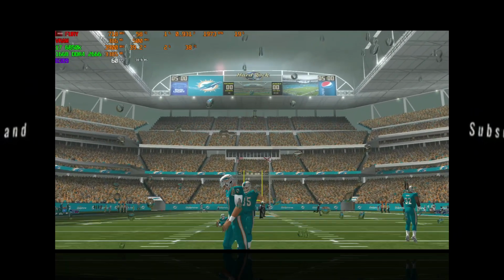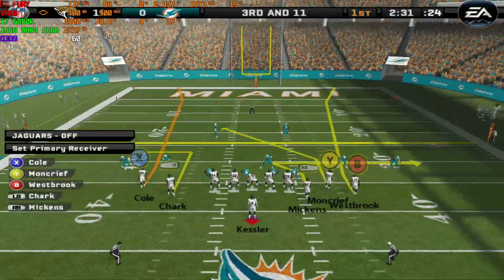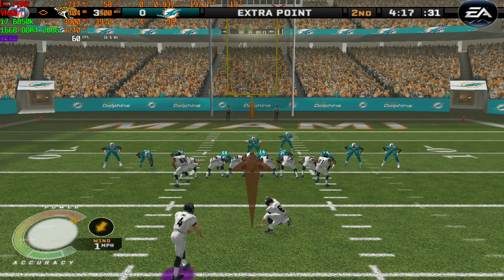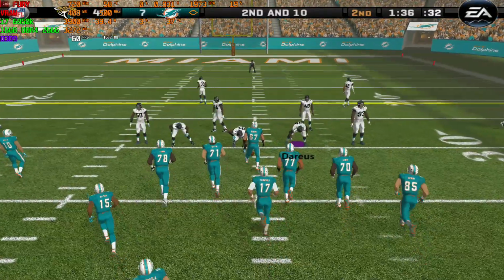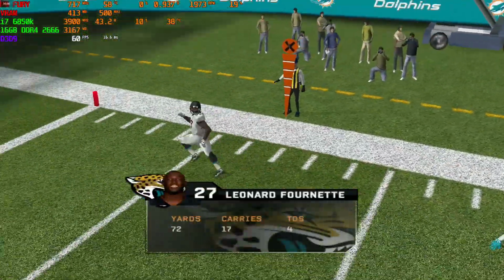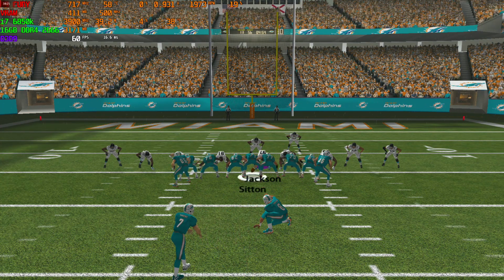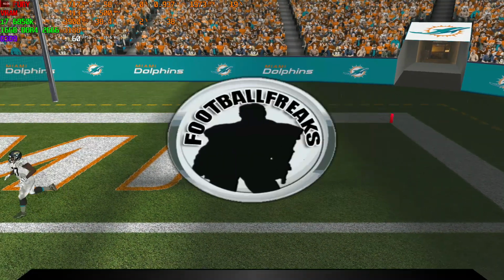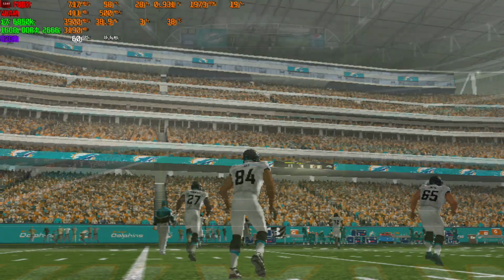FF/FI MOD | 2008 MADDEN PC | 2018 ROSTER | Jacksonville Jaguars vs Miami Dolphins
GPU: Sapphire r9 Fury Tri-x
CPU: i7 6850k 3.90mhz
RAM: 16gb Geil 3200@ 2666mhz
MB: MSI X99A SLIPLUS
PSU: 1000w EVGA GQ 80 PLUS GOLD